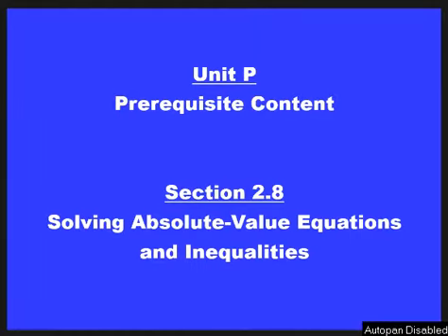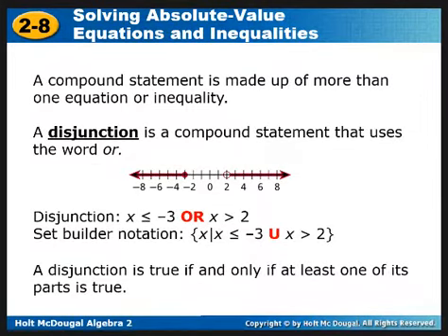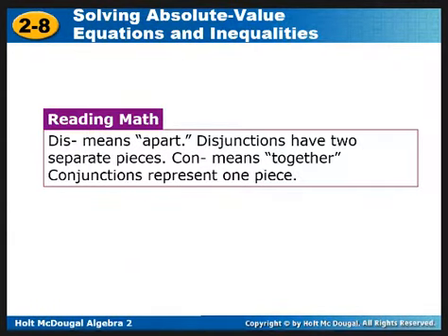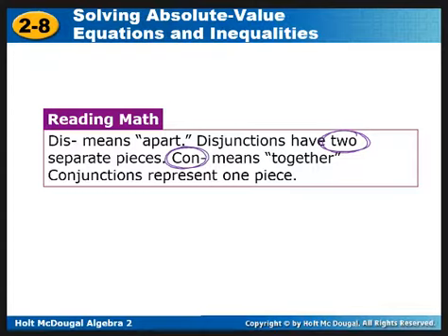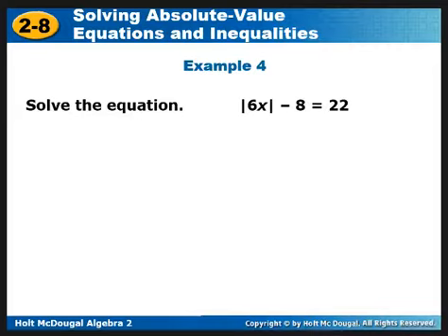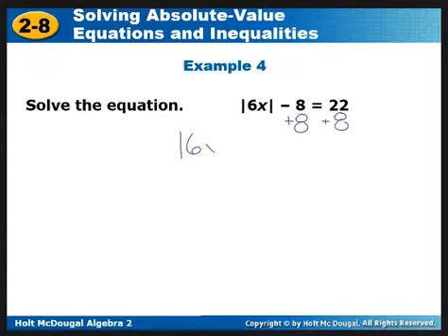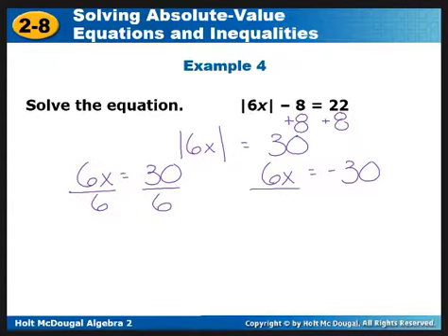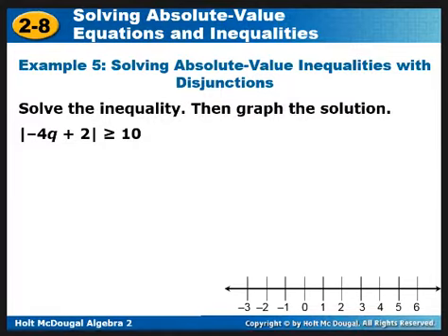Section 2.8 - Solving Absolute-Value Equations and Inequalities